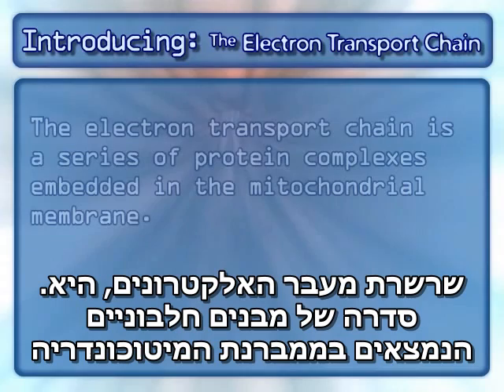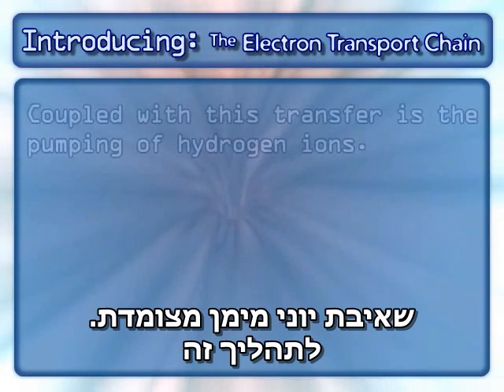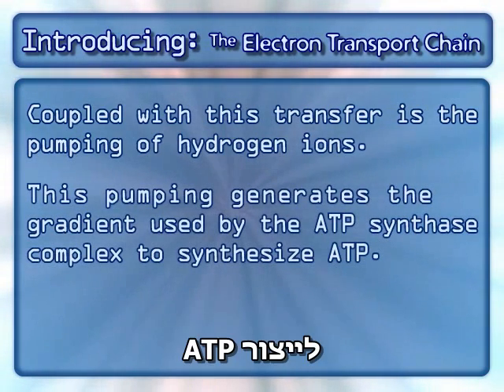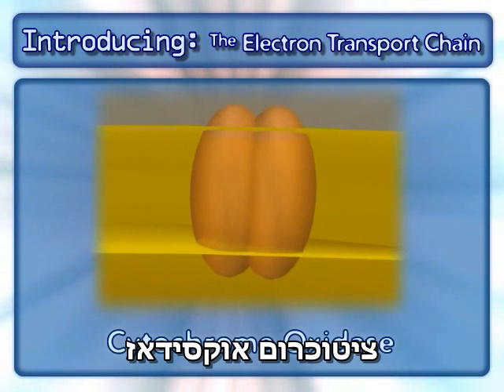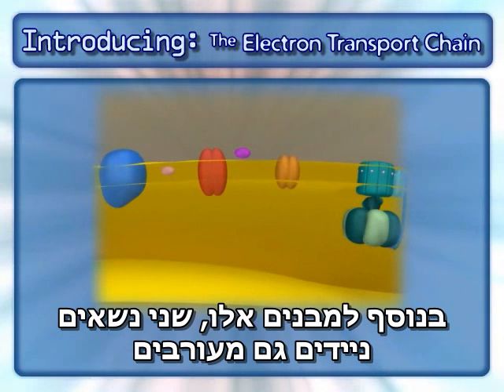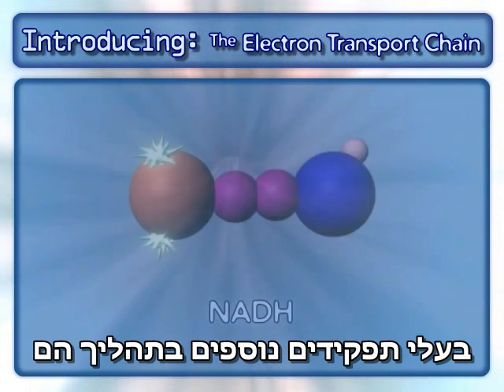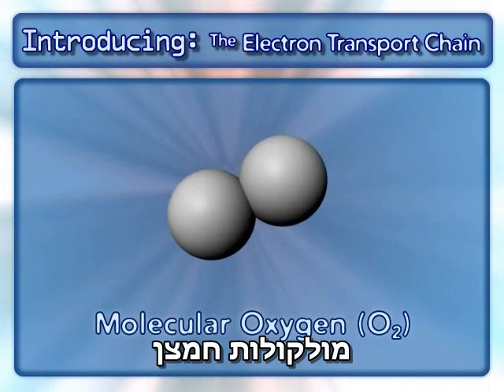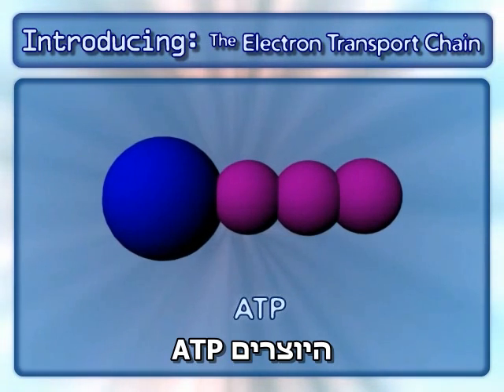electron transfer chain with hebrew subtitles